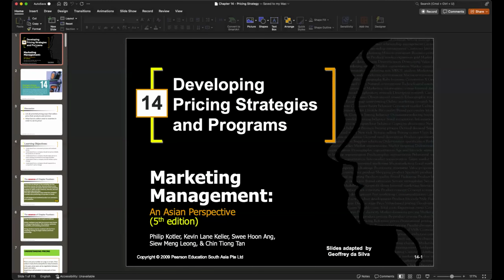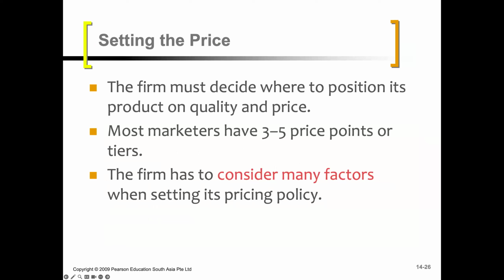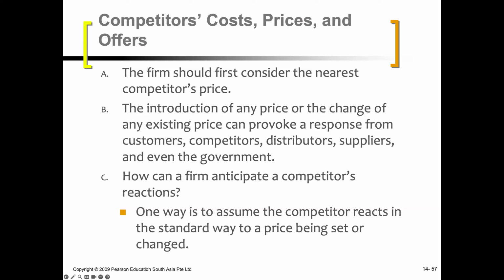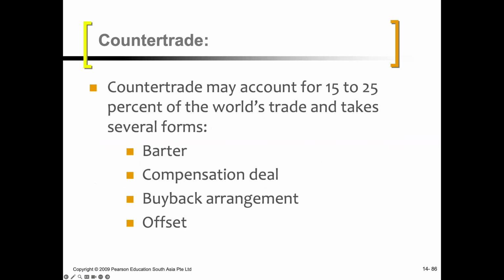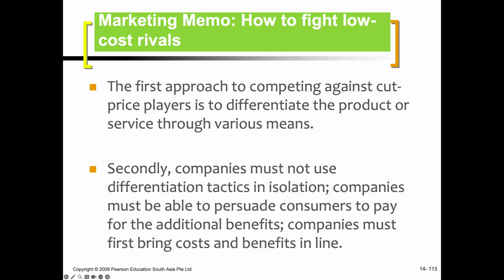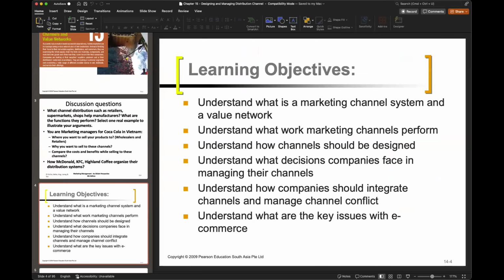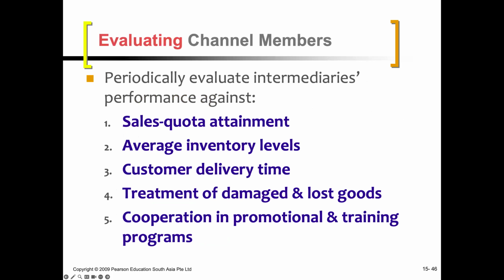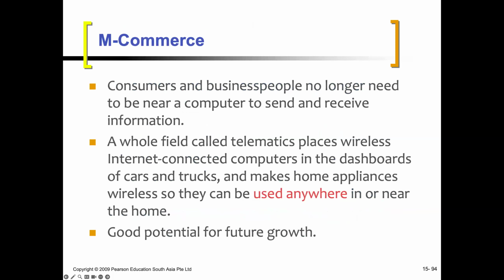Class 11 - 05/5/2025